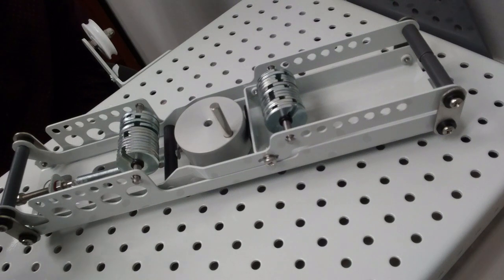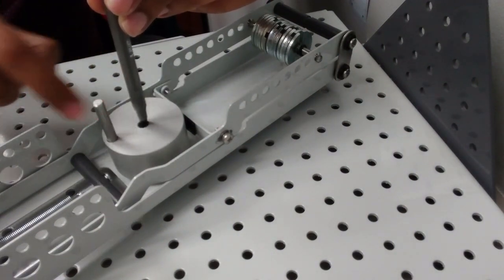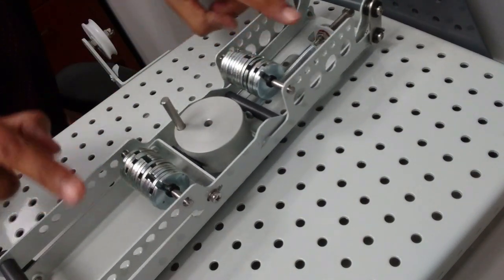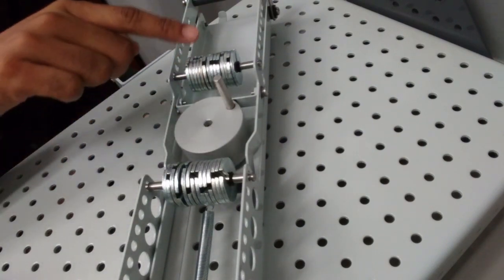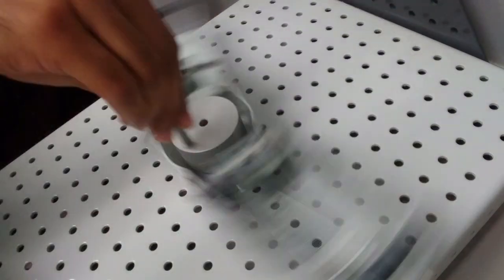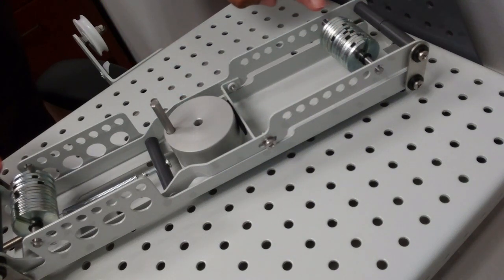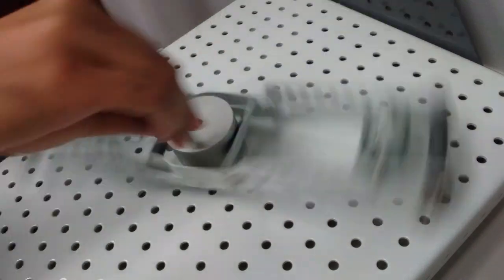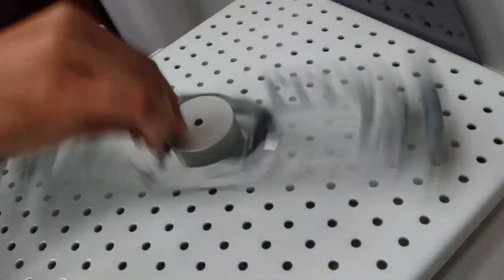Demonstration of Mass Moment of Inertia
In this video, we demonstrate how mass moment of Inertia (i. e. the resistance to angular acceleration) affects rotation about a fixed axis.